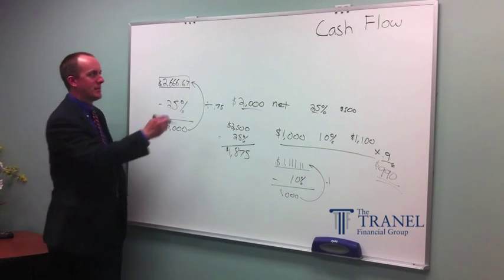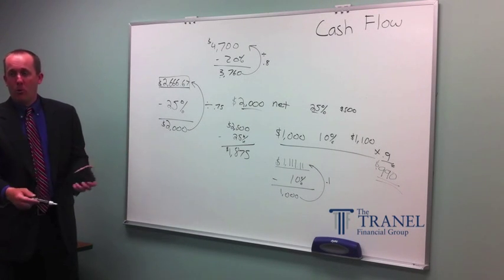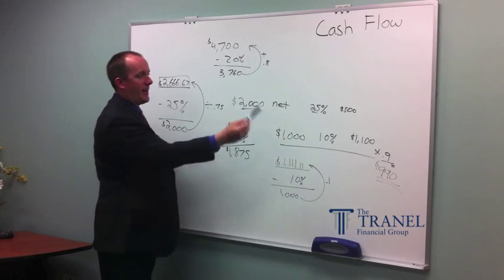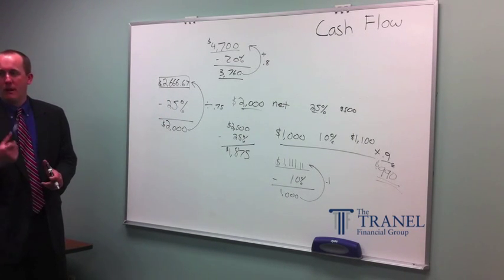CP Cash Flow Part 1